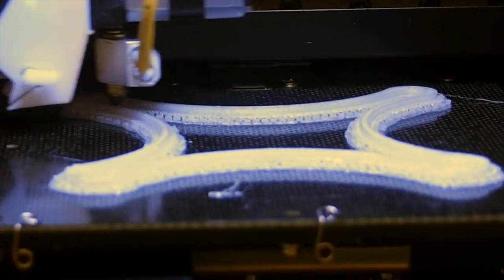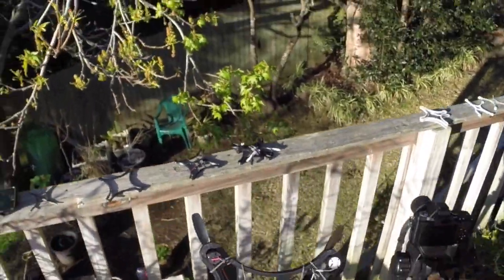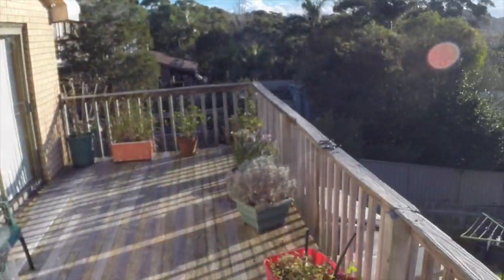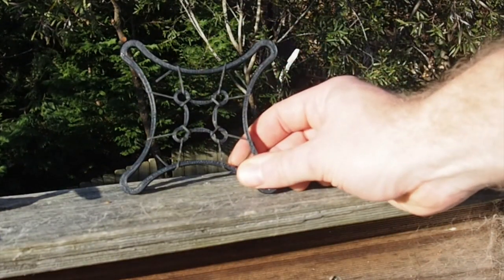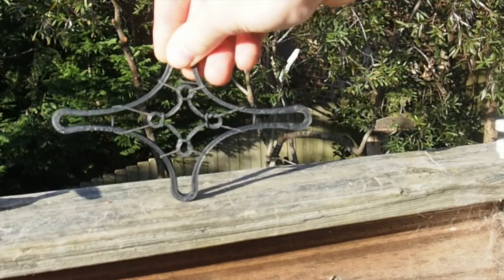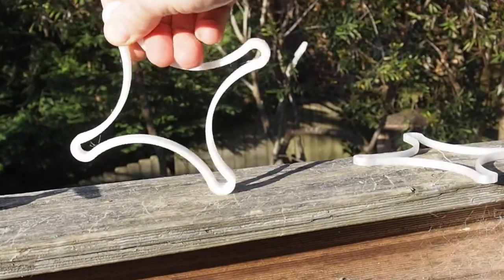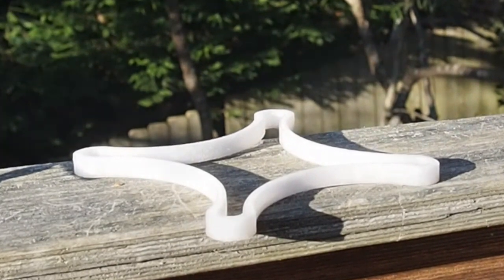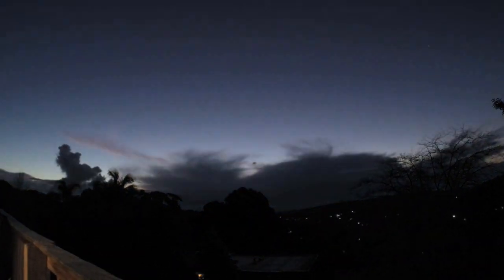"Dream-Catcher" Micro Quad - crashed & explained!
I want to make the unbreakable quad copter. The frame holds up very well. Now I need to find something smart to keep the motors from breaking. "Intelligent" motors mounts seem not to be enough..